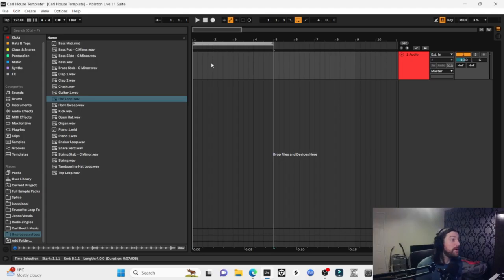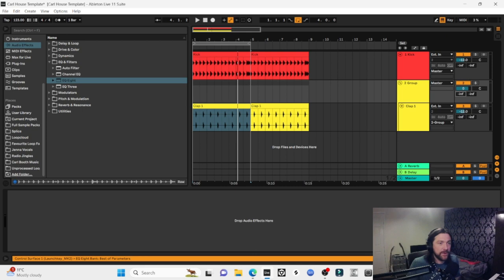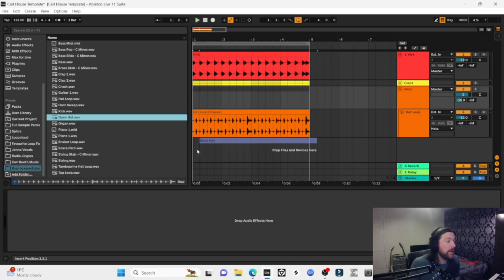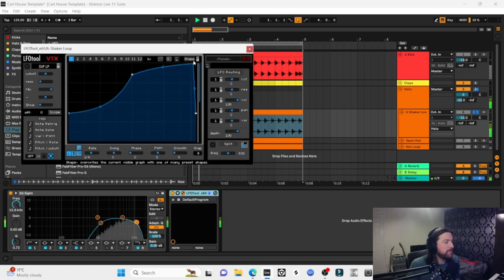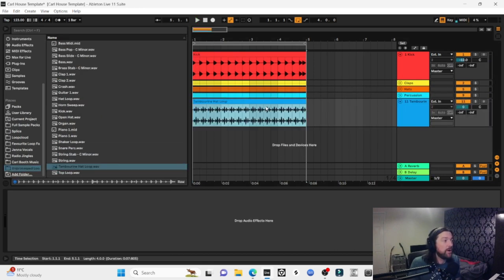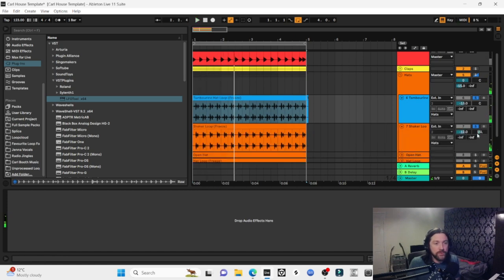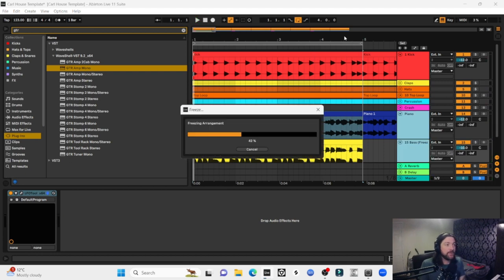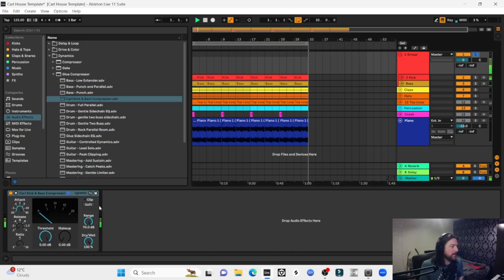Let's Make Funky House - Episode 01 - House Music Tutorial In Ableton - Samples Available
Welcome to the first in our 'Let's Make' series. In this video we will be working on a funky house groove. This is where all of my Let's Make Sample Packs will be available. Thanks again for the continued support guys :)